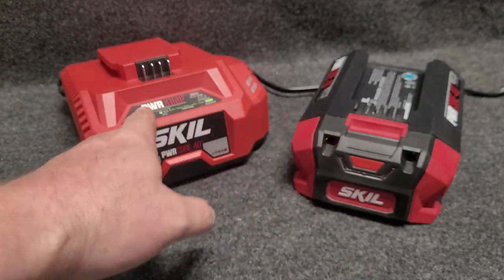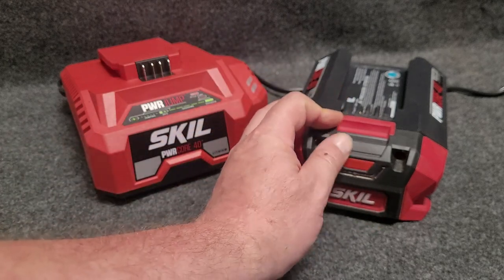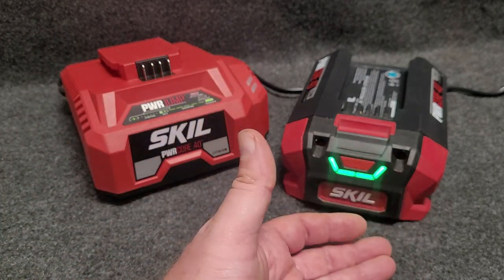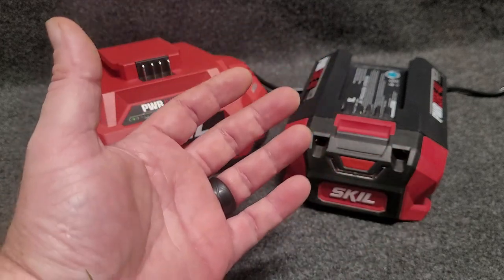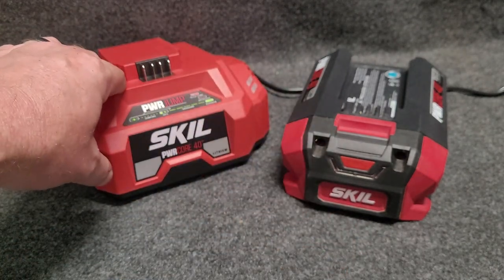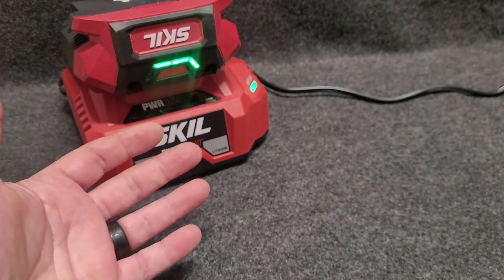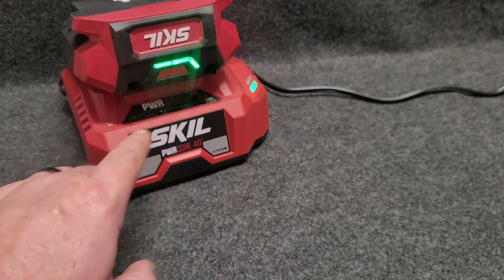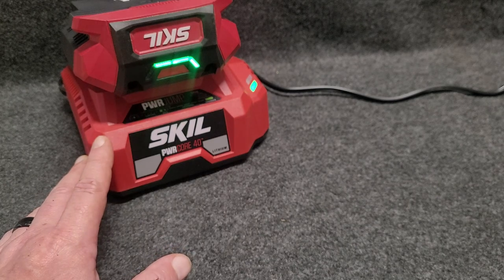SKIL PWR Core 40 - Battery & Charging Features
CloverTac Amazon Influencer Store